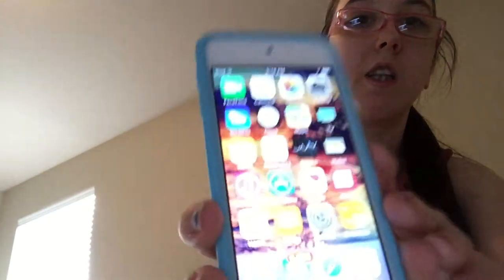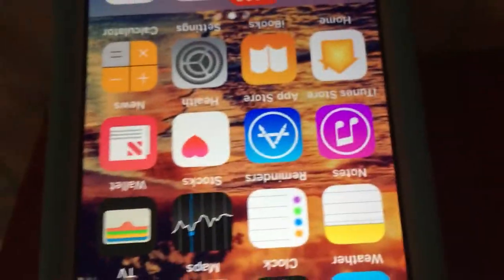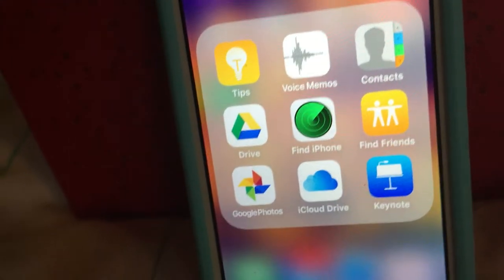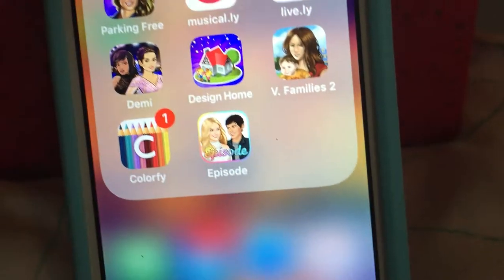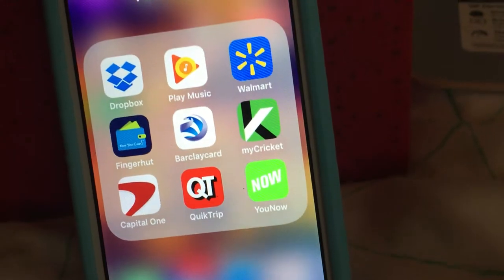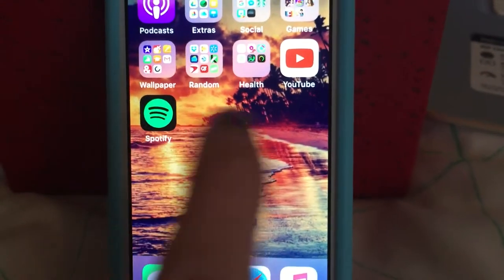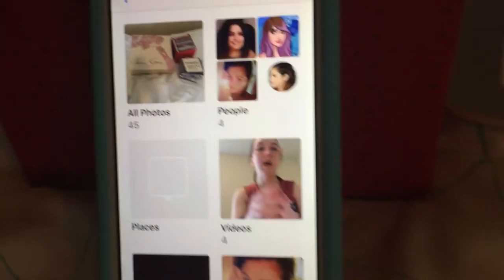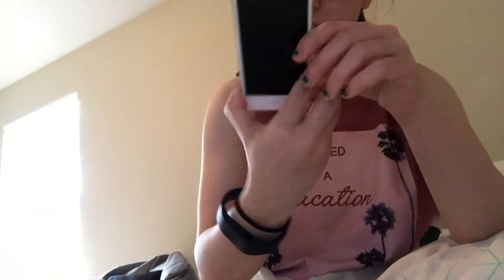What's on my iPod touch 6th gen